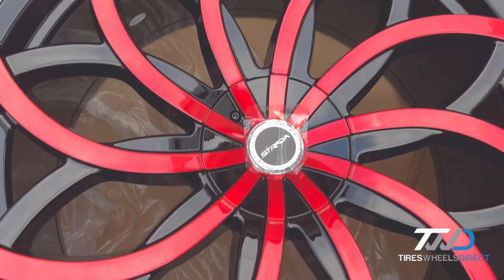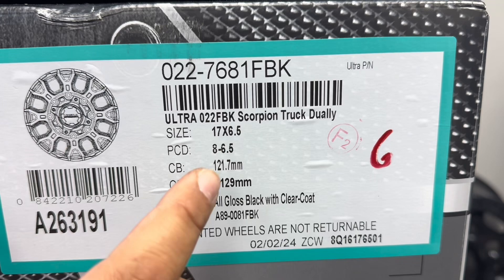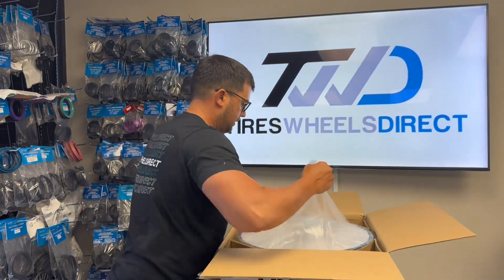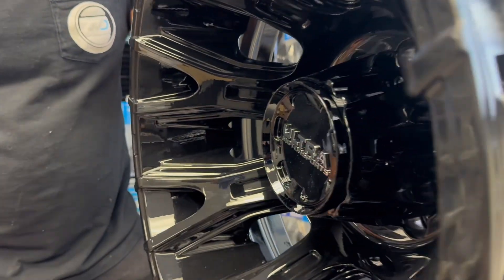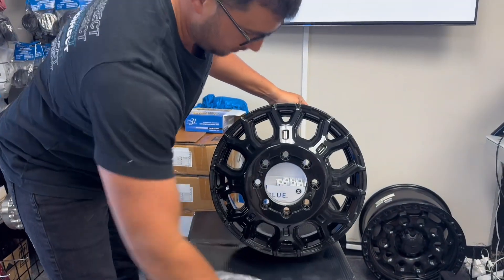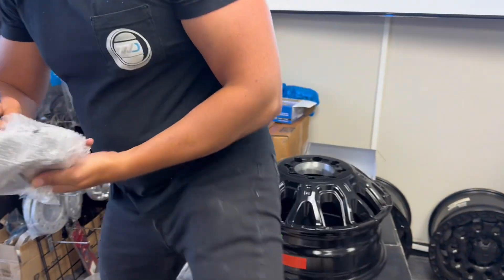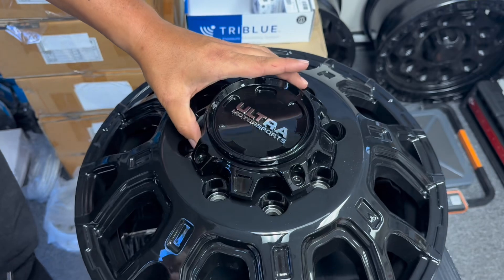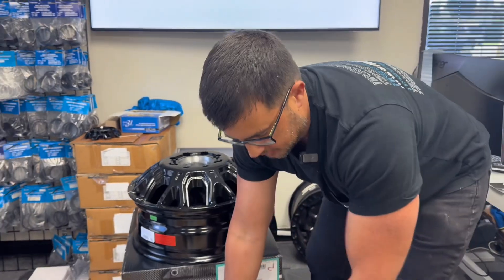Ultra 022FBK Scorpion Truck Dually Size 17x6.6, Bolt Pattern 8x6.5, +129 Offset Part#022-7681FBK